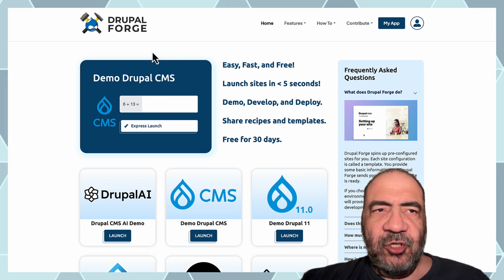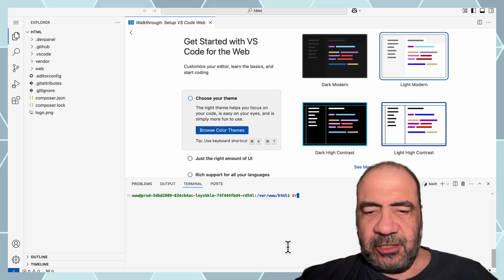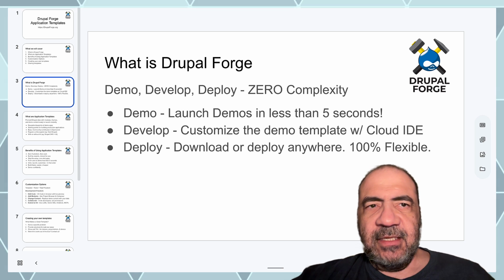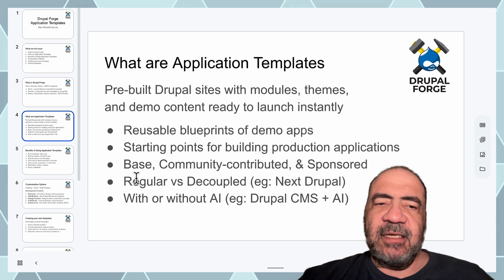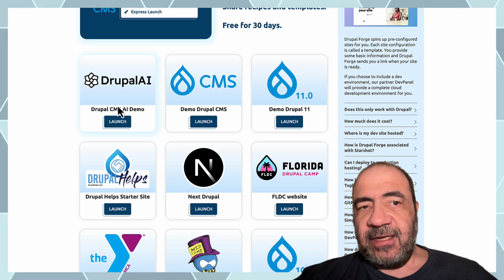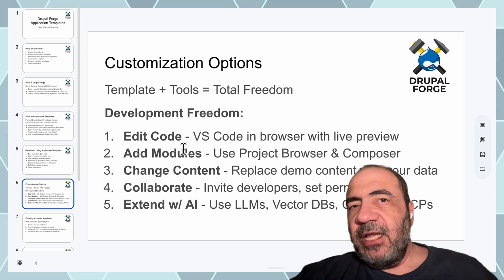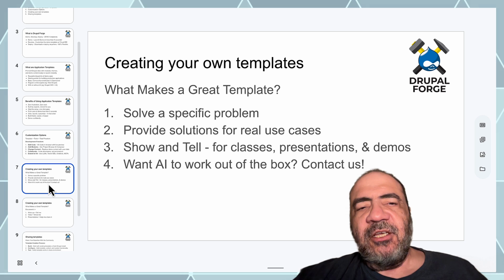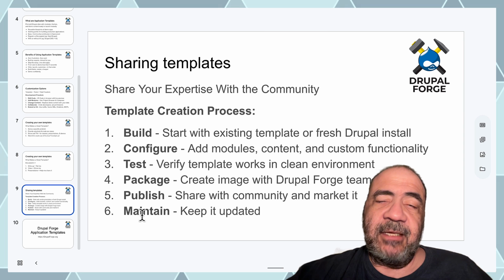DrupalForge Application Templates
🚀 Instantly Demo & Build with Drupal Templates | DrupalForge.org

Looking for a fast and frustration-free way to demo, develop, and deploy Drupal applications? Discover DrupalForge Application Templates – pre-configured Drupal setups that launch in under 5 seconds. No install, no setup, no stress.

- Overview of DrupalForge, a zero-complexity platform for demoing Drupal sites
- How to launch Drupal 11, Decoupled Drupal, and AI-powered Drupal templates instantly
- Live cloud-based IDE (VS Code in the browser) with Composer, Drush, SCP, and full terminal access
- Real-world use cases for Drupal demo templates in dev, training, testing, and presentations
- Add collaborators, customize modules, edit content, and even integrate AI tools
- Learn how to create and submit your own Drupal recipe templates

✅ Why use DrupalForge templates?

- No setup or configuration needed
- Reliable & consistent – great for demos and classrooms
- Community-powered, secure, and easy to customize

🧩 Perfect for developers, agencies, trainers, and contributors who need quick-launch Drupal demos or reusable Drupal site recipes.

💬 Questions? Join the conversation on Drupal Slack in the drupalforge channel.